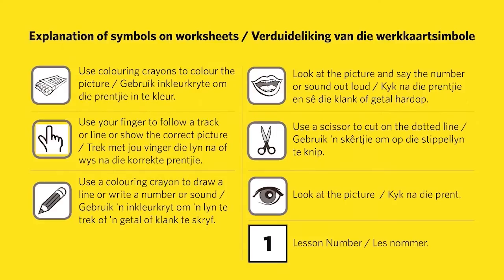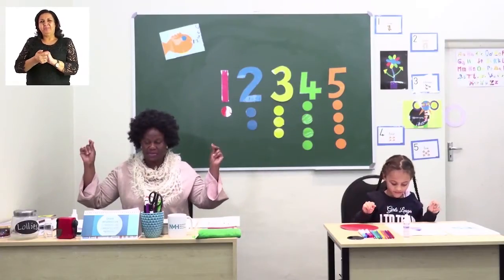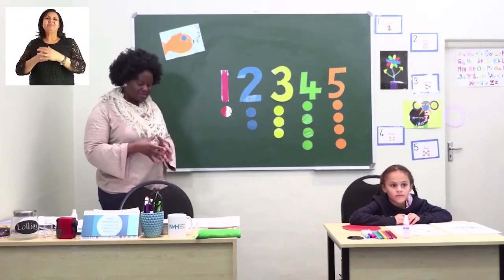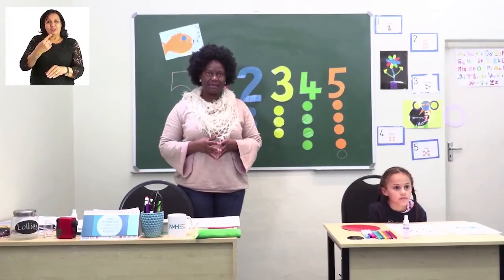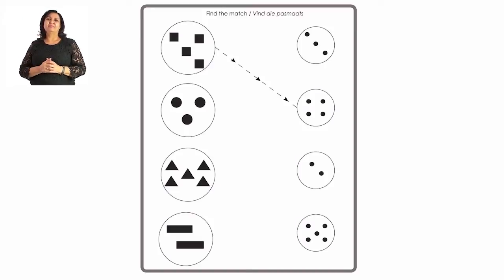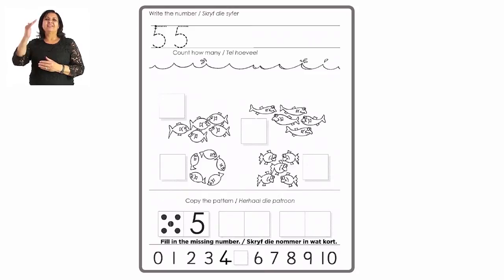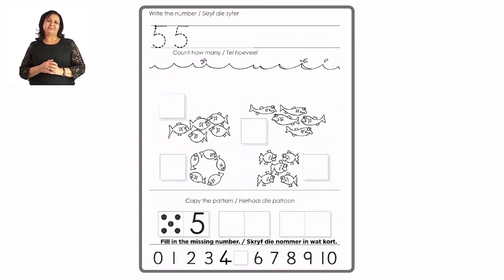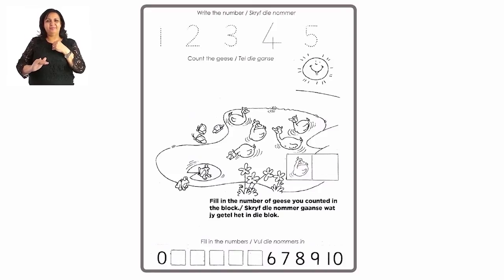My Zone Online School: Grade 1 - Week 5 - lesson 4 (The number 5 & Counting)